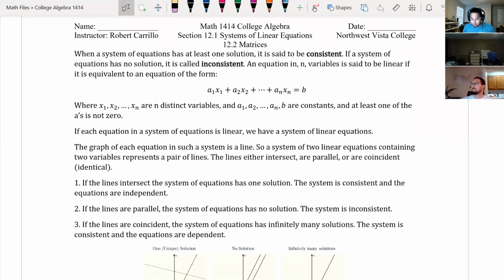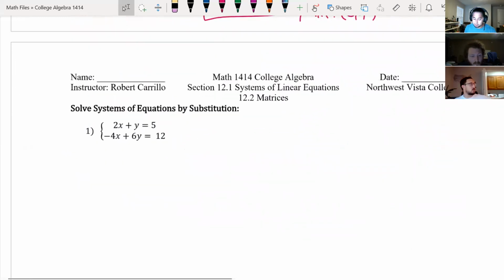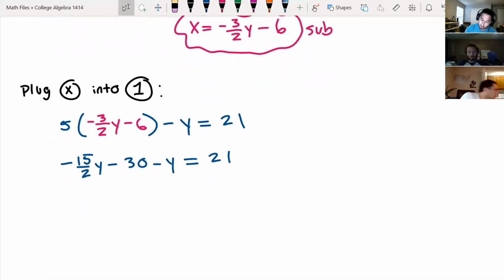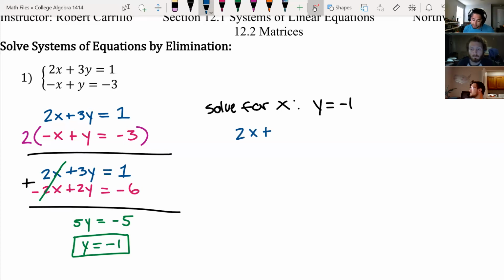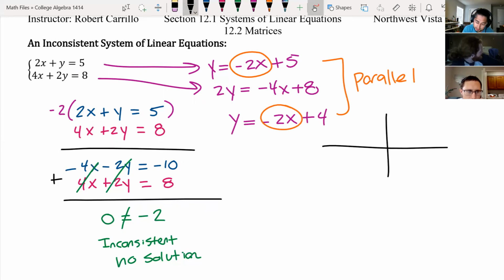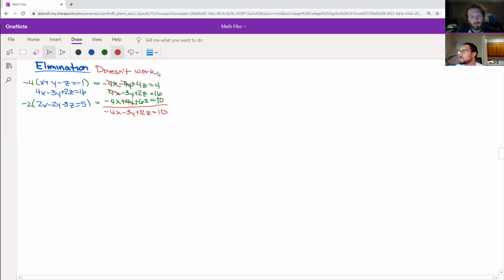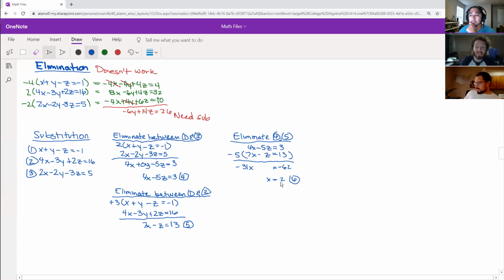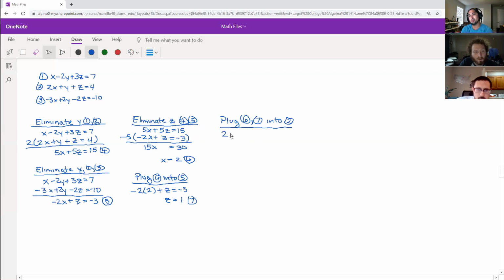12.1 System of Equations - Remote